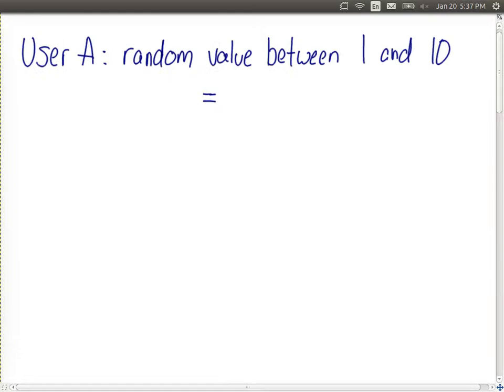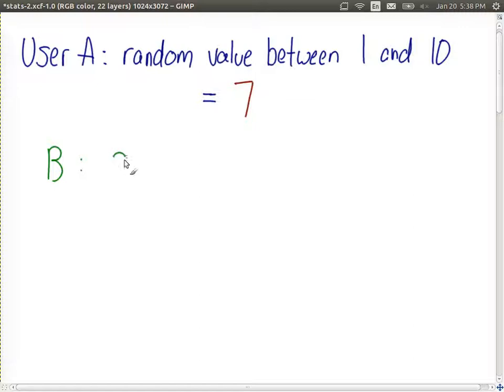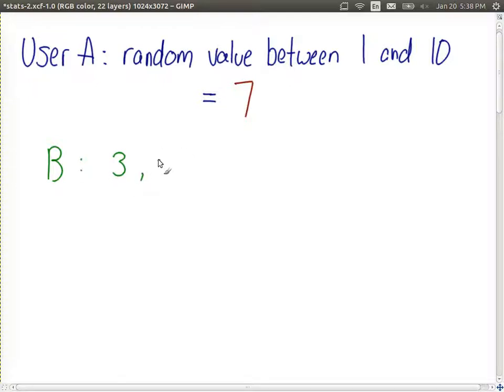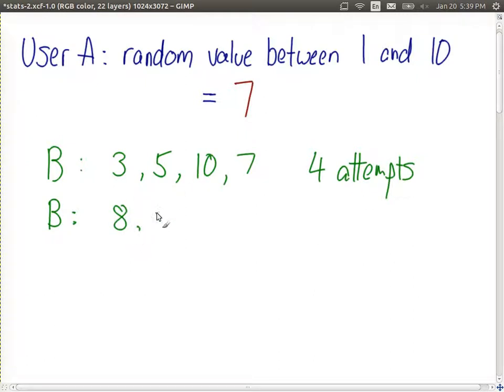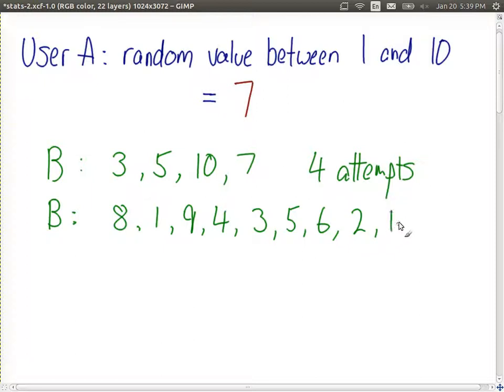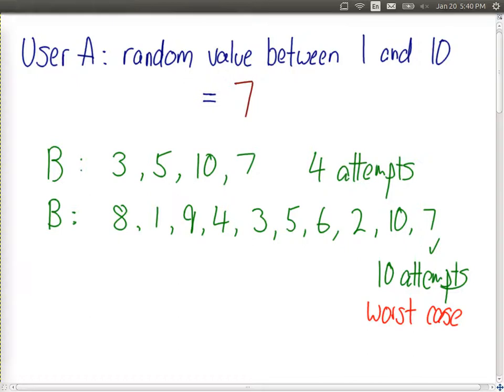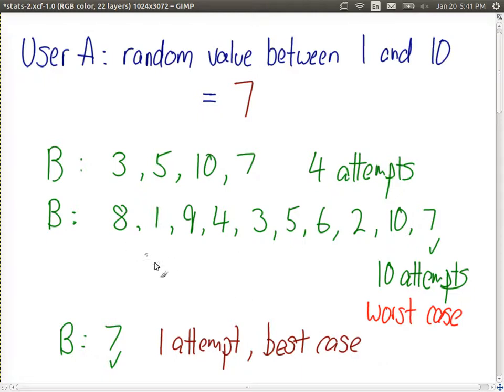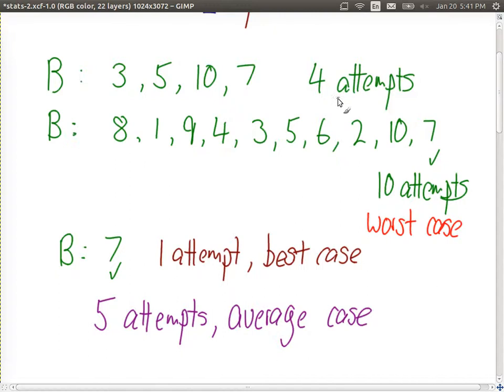Attempts to select a value between 1 and 10 (Statistics Examples 15)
Example of a user trying to guess a particular value between 1 and 10. Best, worst and average case of number of attempts.